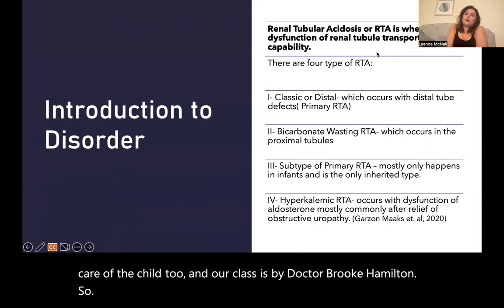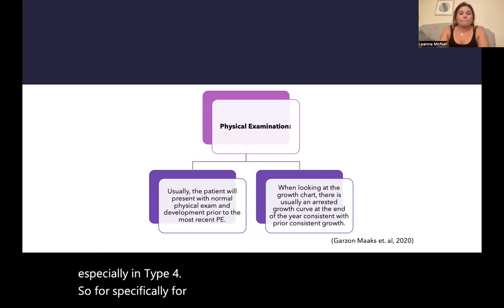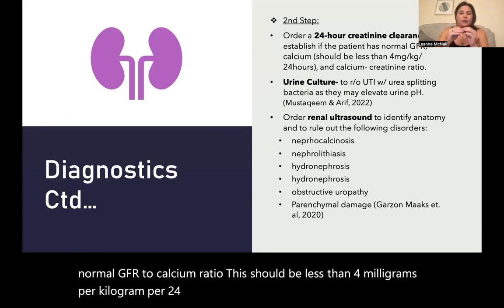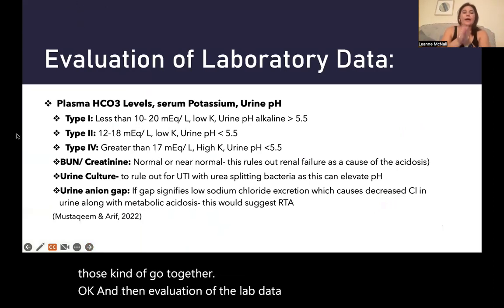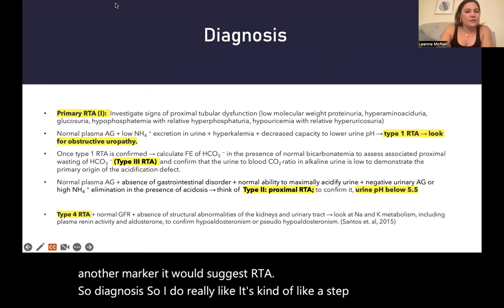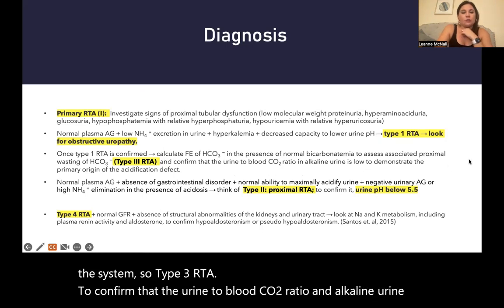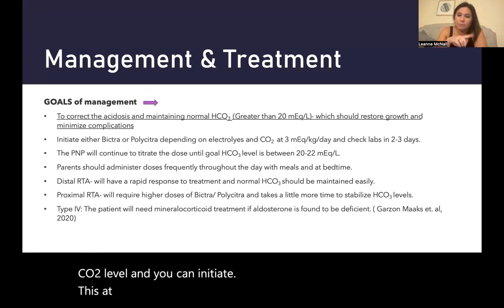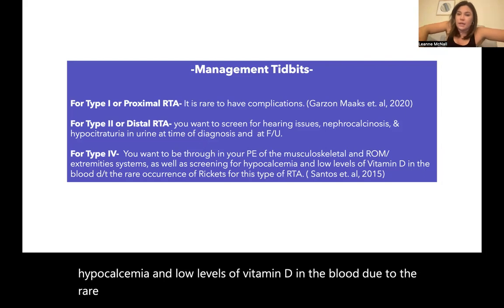Renal tubular acidosis- Leanne McNall